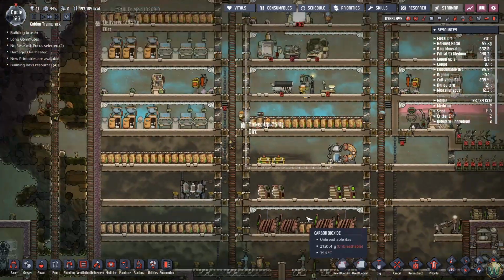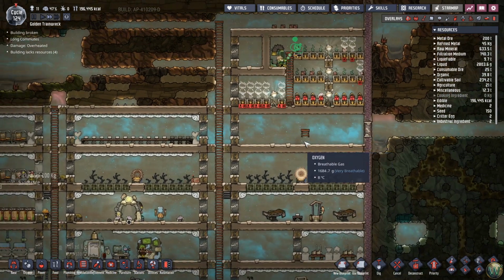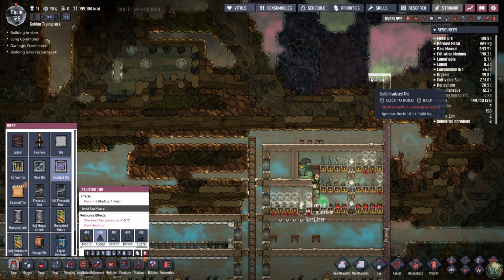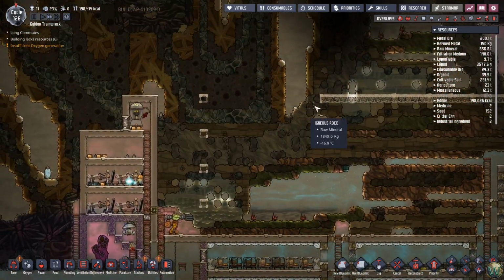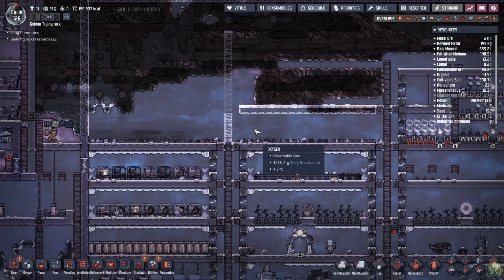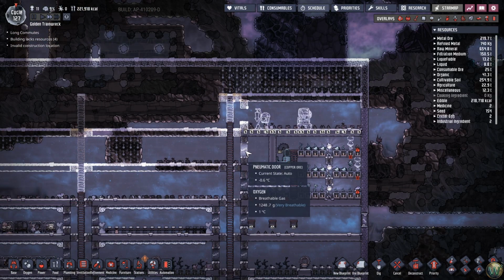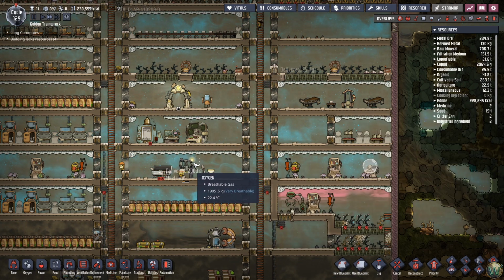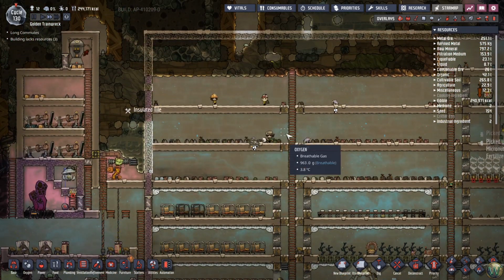Oxygen Not Included, Rime World, Episode 15: More Hatch Ranches and Base Expansion - Let's Play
In this episode of Oxygen Not Included, I finish building the Bristle Berry Farm and also build another Hatch ranch (on screen, with another immediately after) while continuing to expand the inner base.

Oxygen Not Included is a colony simulation game, inspired by the likes of Dwarf Fortress.  In this game, you are in charge of a group of Duplicants who follow your orders to build a base inside of an small planet to eventually reach the stars... if they don't die from one of a myriad of environmental issues.